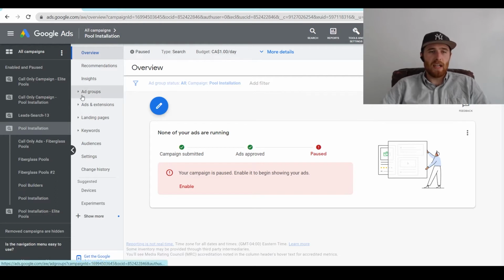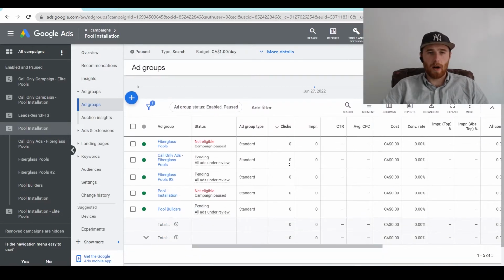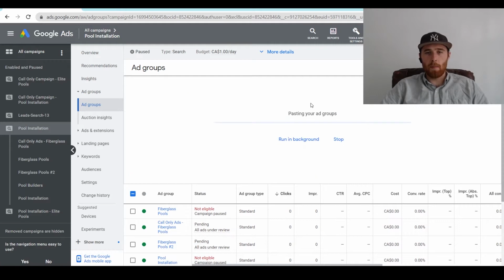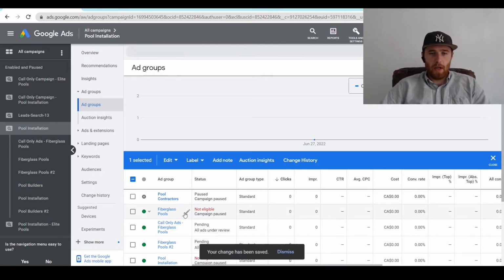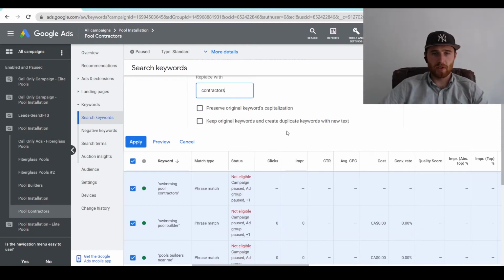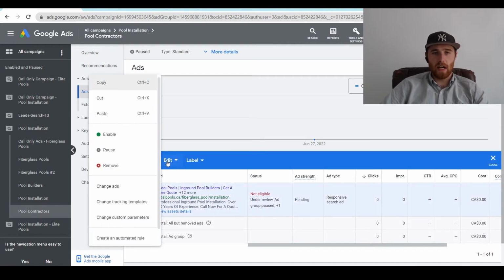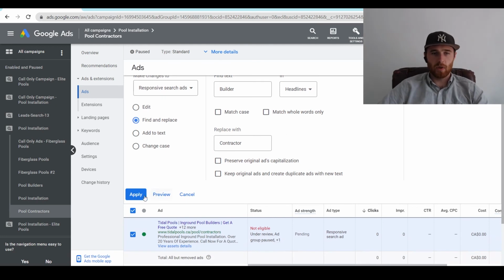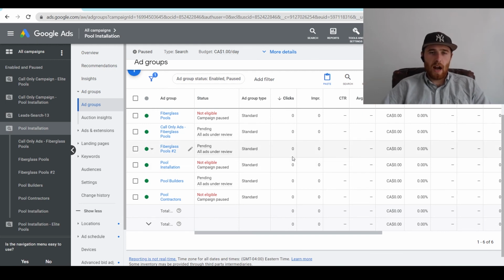Duplicate Ad Group Google Ads (2022) - How To Duplicate Ad Groups In Google Ads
In this video on duplicate ad group google adsI will go over How To Duplicate Ad Groups In Google Ads in 2022. This video will show you how to save time in google ads by duplicating and copying your ad groups.

0:00 Intro
0:07 What Is An Ad Group & Why Duplicate Them
0:47 How To Duplicate Ad Groups
2:10 Naming Ad Groups
2:29 Changing Keywords
3:50 Changing Ads
5:14 Turning On Ad Group

How ad groups work

An ad group contains one or more ads that share similar targets. You set a bid, or price, to be used when an ad group's keywords trigger an ad to appear. This is called a cost-per-click (CPC) bid. You can also set prices for individual keywords within the ad group. Use ad groups to organize your ads by a common theme, such as the types of products or services you want to advertise.

Group ad groups by similar themes
Many advertisers find it helpful to base their ad groups on the sections or categories that appear on their website. For example, let's say you sell desserts, beverages, and snacks on your website.

For example, in the table below, each ad group contains a keyword list focusing on a product you'd sell. The keyword list in each ad group tells our system to show ads for these products only on websites related to them.

Ad group: desserts Ad group: beverages Ad group: snacks
cupcakes soda potato chips
pumpkin pies coffee pita chips
apple pie iced coffee beef jerky
chocolate cake iced tea salted peanuts
ice cream sparkling water mixed nuts
cookies orange juice rice crackers

How to create a new ad group
To create a new ad group, follow these steps:

From the page menu on the left, click Ad groups.
To create a new ad group, click the plus button .
How to edit an ad group
To edit your ad group, hover and click the pencil icon Edit next to each setting you’d like to make changes to.

About ad group status
Your ad group status lets you know whether your ad group is active or not.

Ad group status is different than the statuses for campaigns, ads, and keywords, though the statuses can affect each other. Ad groups are contained within a campaign, and each campaign can have one or more ad groups. Within each ad group are ads and keywords.

Ad groups can also include Targeting methods other than keywords, like using demographics or remarketing lists. For this article, we’ll focus on ad groups that use keyword targeting.

Ad Group Structure

This structure means that status changes at the campaign level will affect the statuses of the ad groups, ads, and keywords within it. A status change at the ad group level will affect the ads and keywords contained within it, and so on.

For example, if you pause your campaign, the ad groups within that campaign will inherit the same paused status (as will the ads and keywords). However, if you pause an individual ad group in a campaign containing multiple ad groups, that one ad group will be paused (along with the ads and keywords it contains), while the remaining ad groups, ads, and keywords in the campaign will stay enabled.